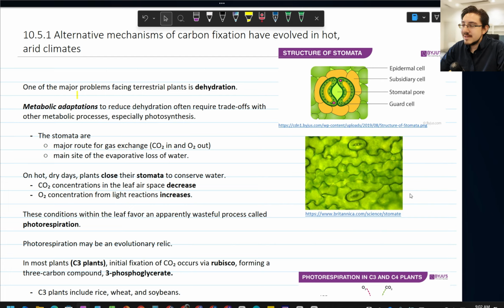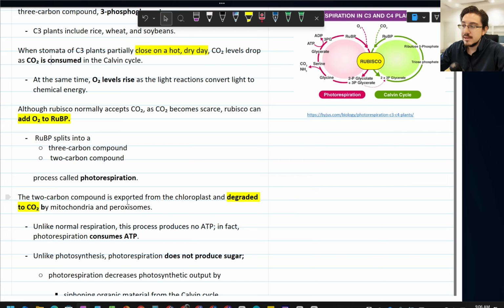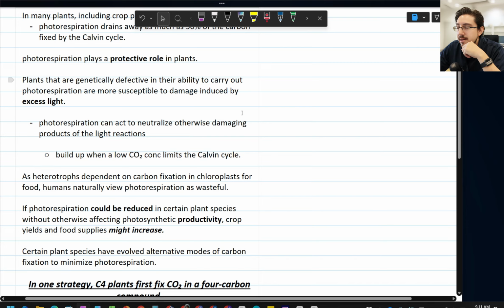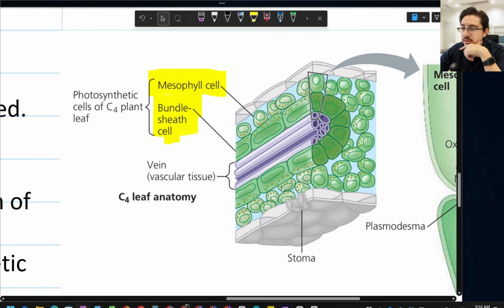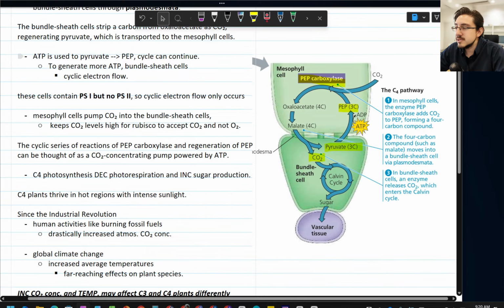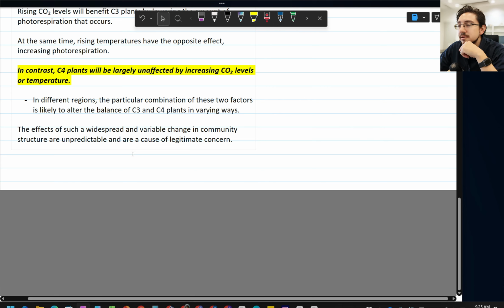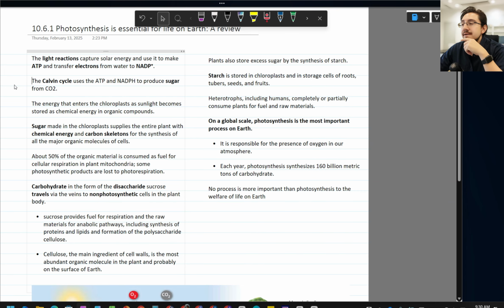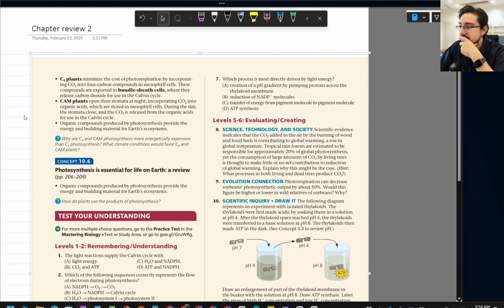Chapter 10 Photosynthesis Part B Campbell biology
Campbell Biology Chapter 10  Photosynthesis(13th/12th Edition compatible) part B

These videos combine the newest information from the 13th edition wherever it appears different from 12th edition.

🌿 Chapter 10: Photosynthesis (Sections 10.1–10.4) Explained 🌿
In this video, we explore how photosynthesis fuels life on Earth, following Chapter 10, Sections 10.1–10.6 of biology.

✅ What you’ll learn in this video:
• Why life on Earth is solar powered
• The roles of autotrophs vs. heterotrophs in the biosphere
• How chloroplasts convert light energy into chemical energy
• The overall photosynthesis equation and how scientists tracked atoms
• Why the oxygen we breathe comes from water, not carbon dioxide
• How photosynthesis is a redox process
• The two major stages of photosynthesis
– Light reactions (thylakoid membranes)
– Calvin cycle (stroma)
• How ATP and NADPH power sugar production
• Why photosynthesis is essential for ecosystems, food webs, and even fossil fuels

This video is perfect for:
🧠 High school & college biology learners
✏️ Exam review and concept reinforcement
🔍 Key focus: understanding photosynthesis as an integrated system that connects energy, matter, and life on Earth.